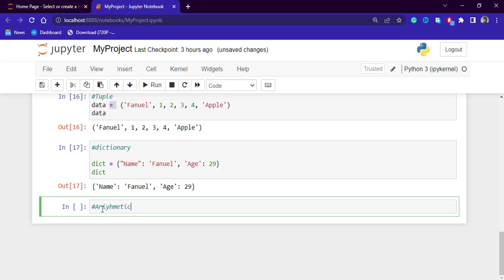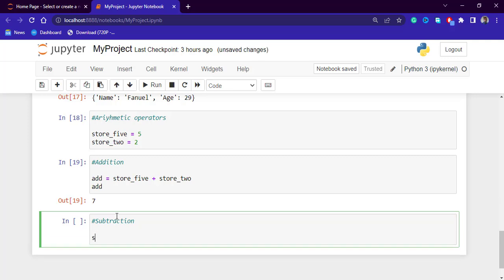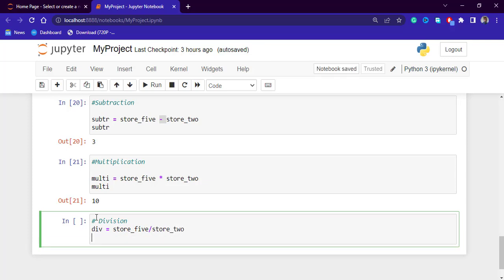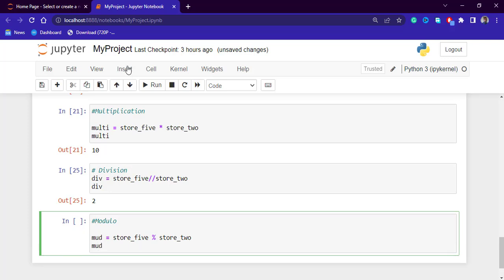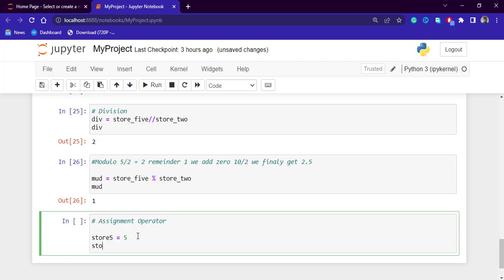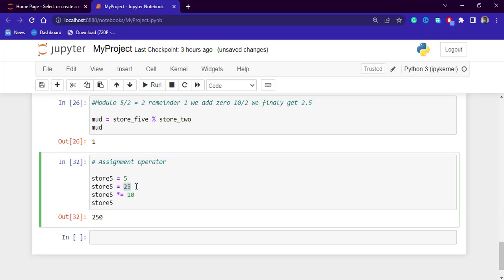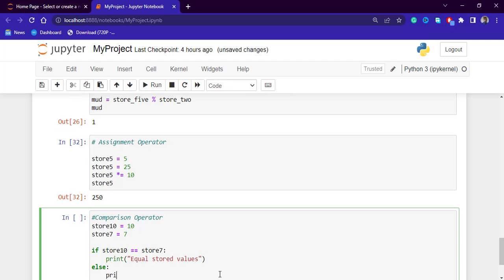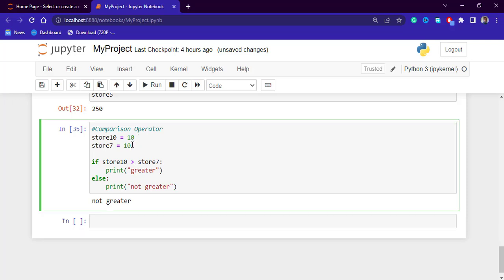Python Operations for AI & Machine Learning | Master Arithmetic, Logical & Data Operations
🚀 Master Python Operations for AI & Machine Learning! Python operations are the foundation of AI & ML, helping you manipulate data and build intelligent models. In this tutorial, you'll learn:

✅ Arithmetic operations (+, -, *, /, %, **)
✅ Logical operations (and, or, not)
✅ Comparison operators
✅ Bitwise operations for AI computations
✅ Hands-on examples using NumPy & Pandas

Understanding Python operations is key to handling datasets, preprocessing data, and optimizing AI models. Whether you're a beginner or an aspiring AI engineer, this video will level up your coding skills!

📌 Watch till the end to improve your Python expertise!